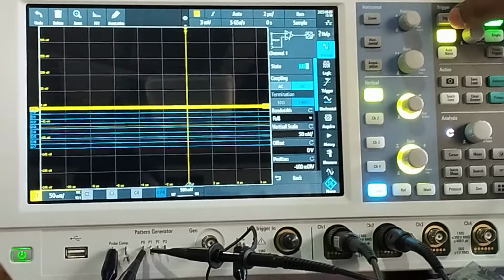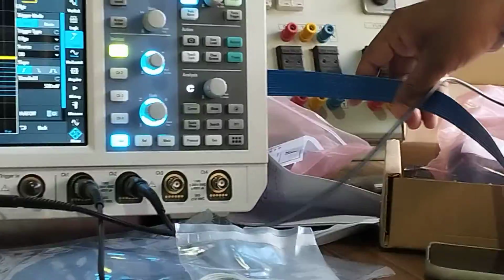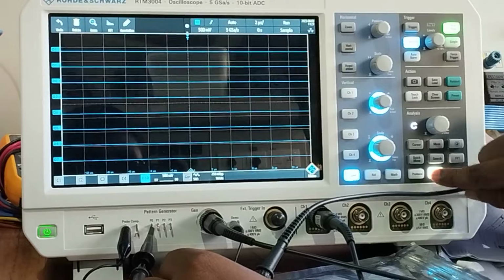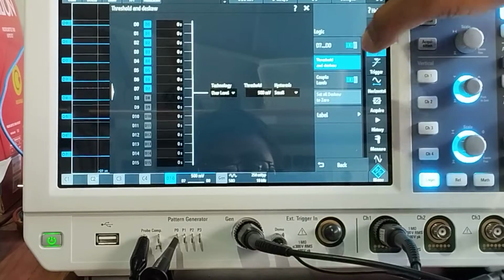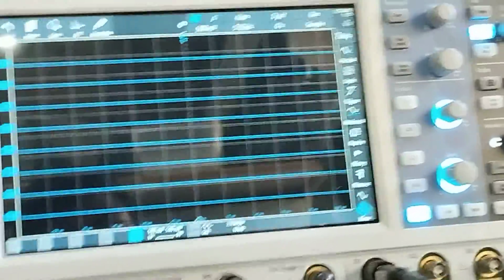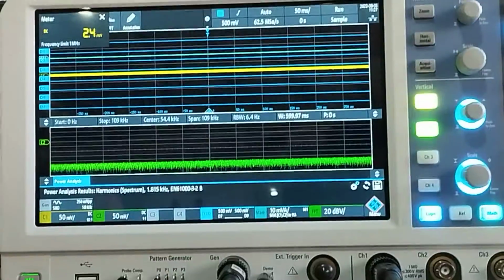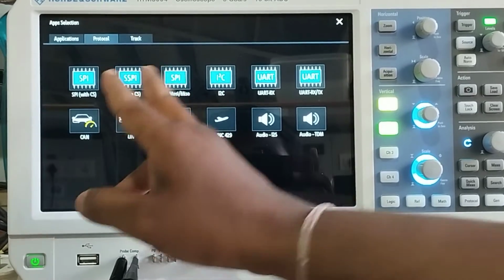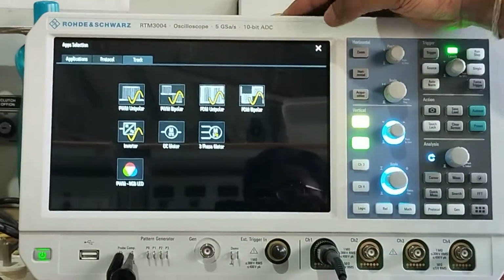RTM 3004 MSO Digital Logic Analyzer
This Video is a Quick Overview of the Logic Analyser setting in MSO.